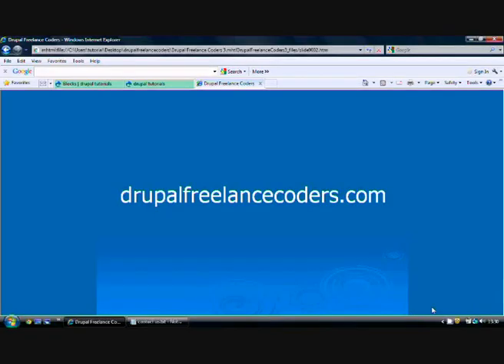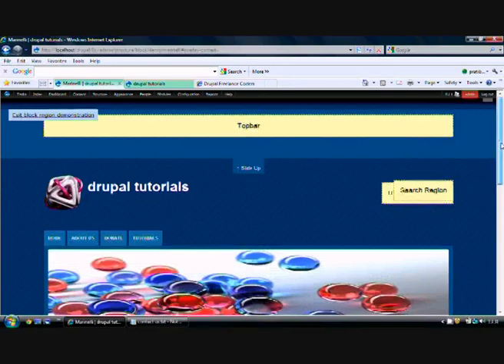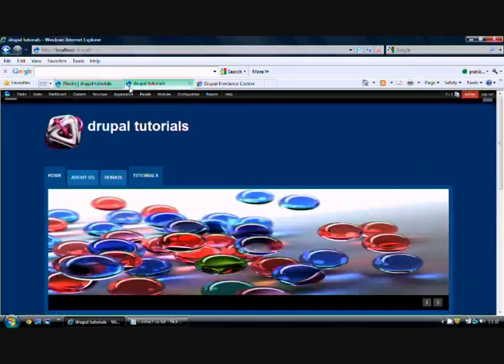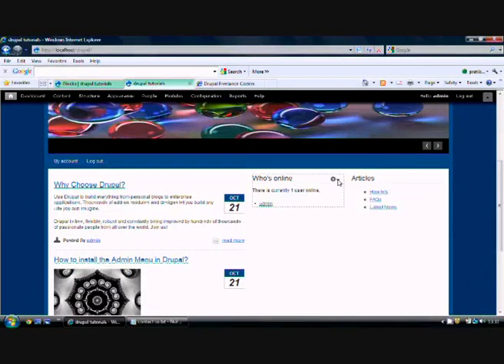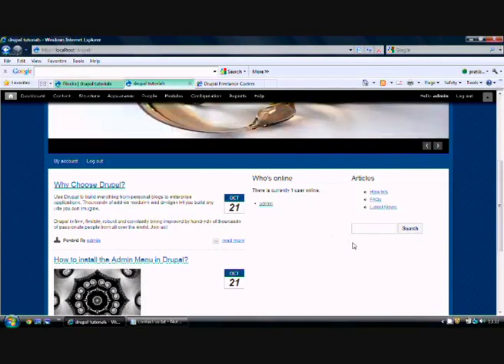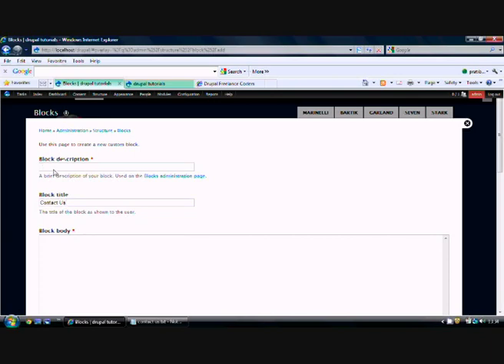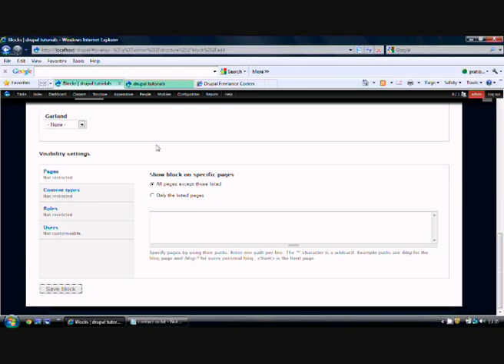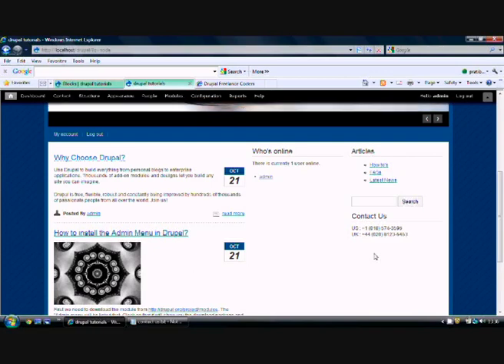Adding Blocks in Drupal 7